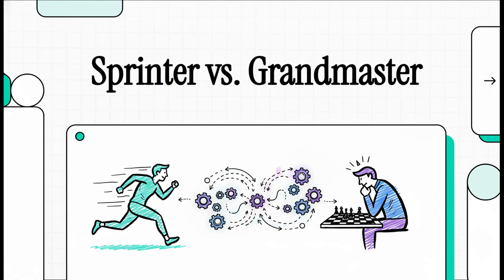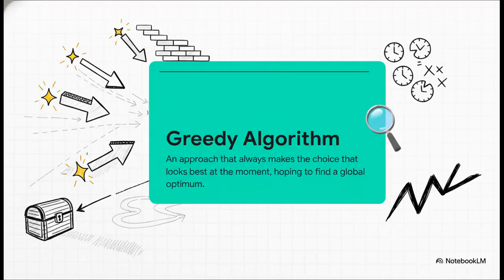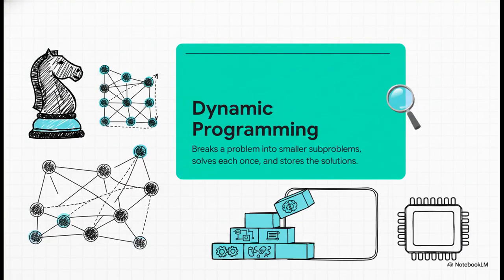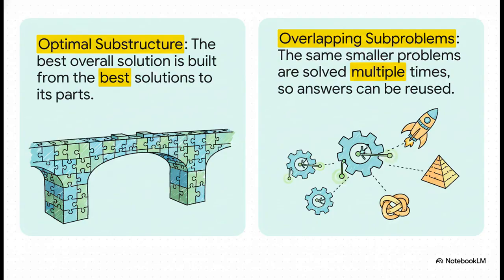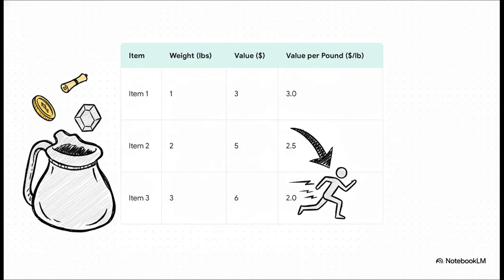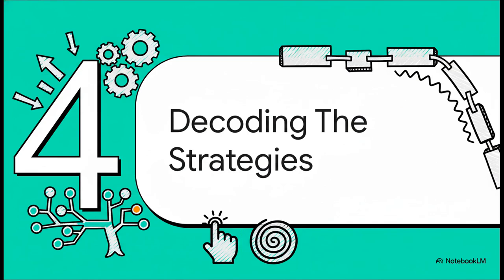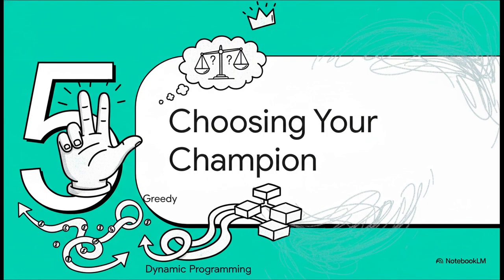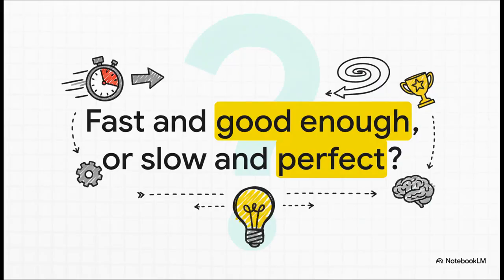Sprinter vs Marathon Runner: Why Their Bodies Look So Different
Ever noticed how sprinters are muscular and powerful while marathon runners are lean and slim? It's not just training – it's science.

In this episode of Mind Facts, we break down the fascinating biology behind these dramatically different body types. You'll discover how muscle fiber composition, energy systems, and hormonal responses shape an athlete's physique based on their sport.

We explore:
• Fast-twitch vs slow-twitch muscle fibers explained
• How explosive power differs from endurance capacity
• The role of metabolism in body composition
• Why genetics and training create specific adaptations
• What this means for your own fitness goals

Whether you're choosing a workout style or just curious about human performance, understanding these differences can transform how you approach exercise.

This is video 10 of our 12-part health education series designed to make complex science simple and actionable.

Drop a comment: Are you built more like a sprinter or a marathon runner?